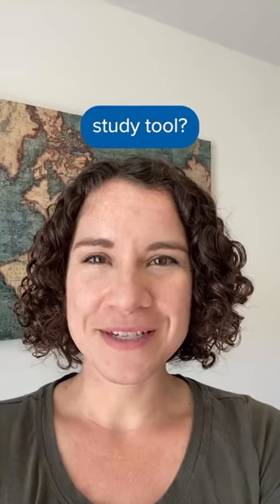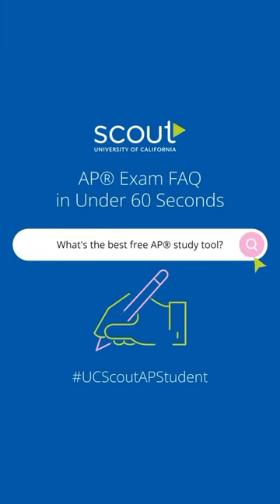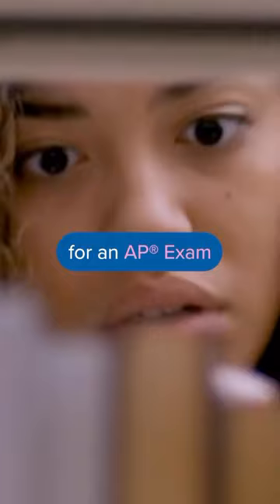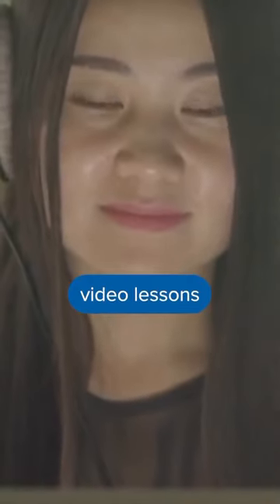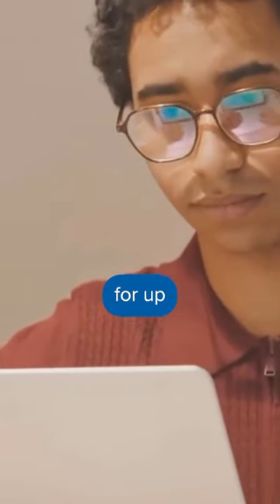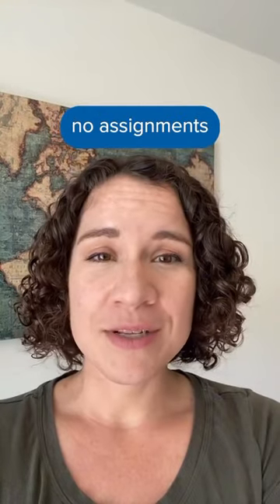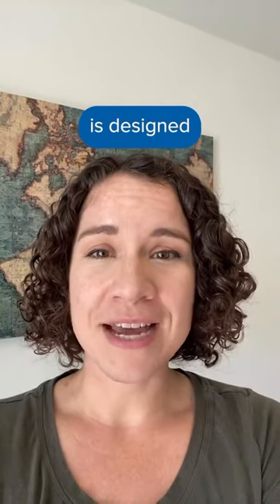What's the Best FREE AP® Exam Study Tool?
💙 Follow @ucscout for more AP® Exam FAQs in Under 60 Seconds!

“SCOUT” is a trademark of the Boy Scouts of America, and is used under license.